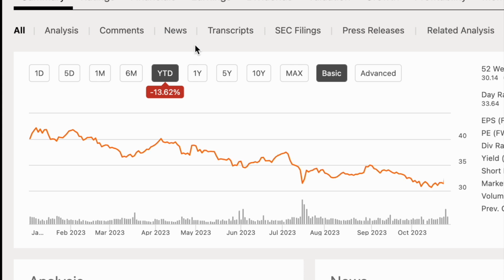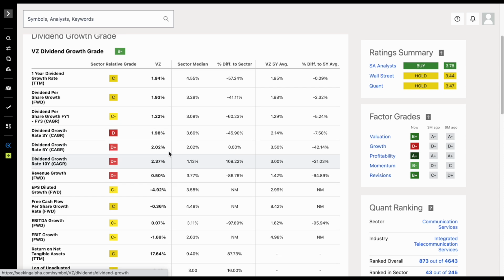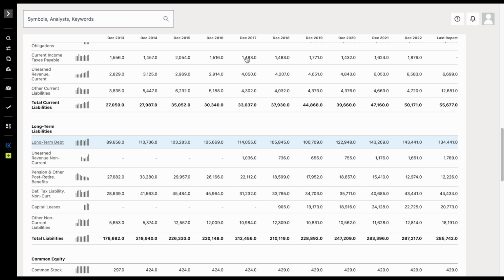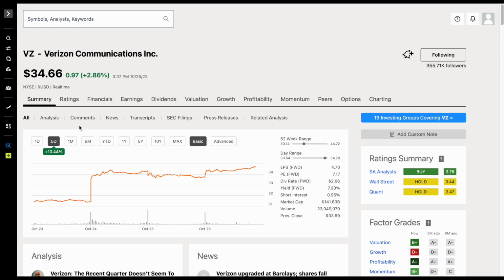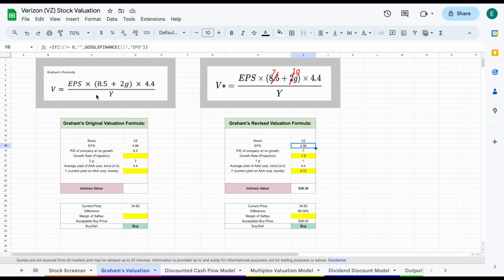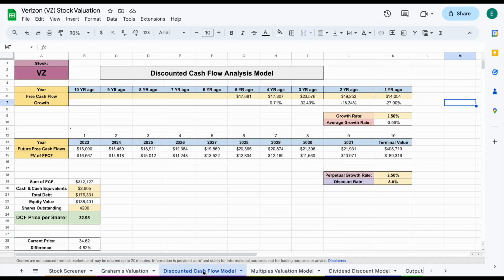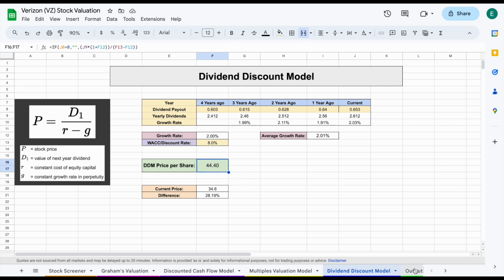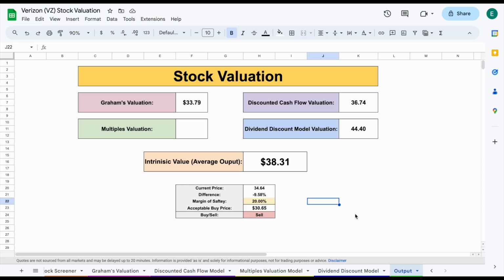Verizon Stock SOARS on Earnings Report! | Verizon (VZ) Stock Analysis!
In this video, we analyze Verizon stock, who just recently released their earnings report. Let me know your thoughts in the description below!